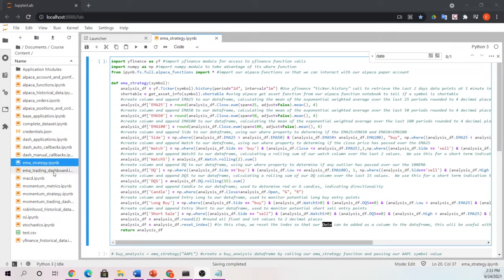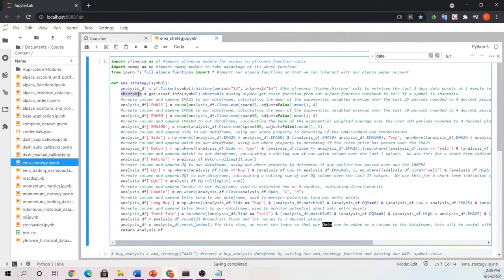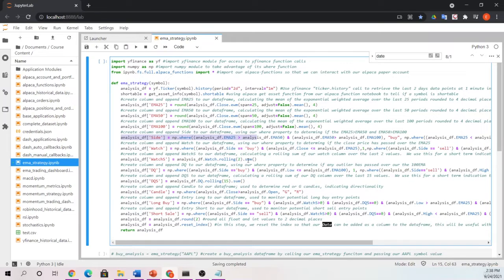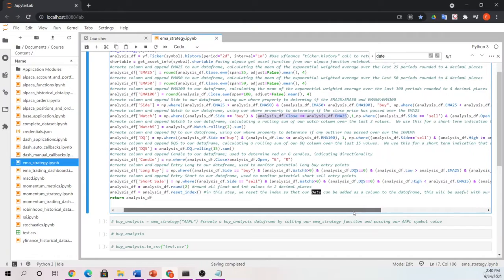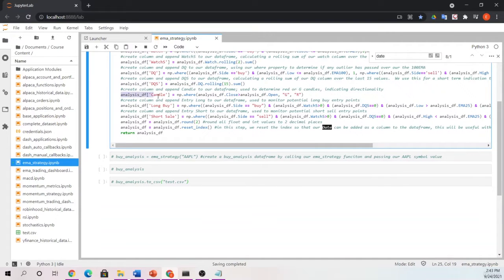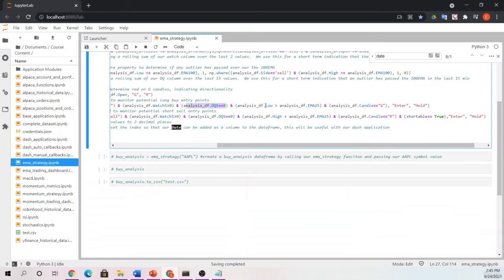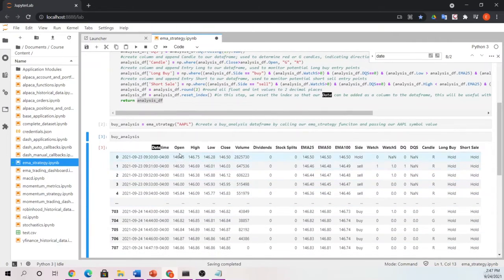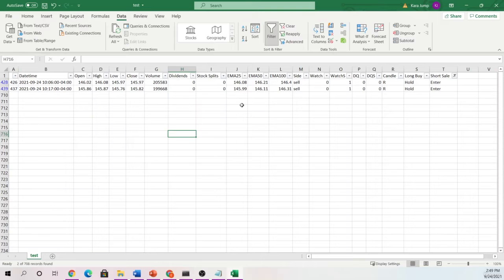3 Exponential Moving Average Strategy Coding Example